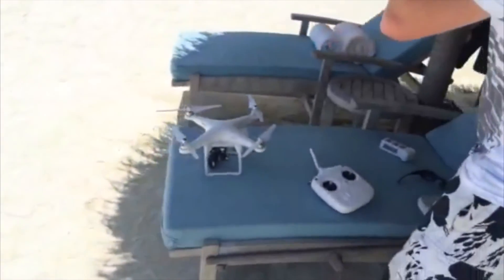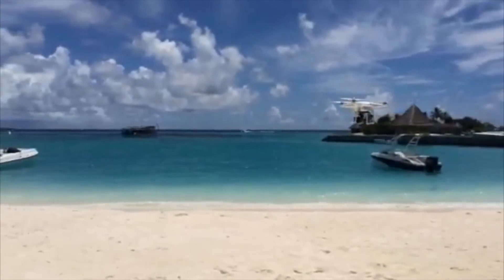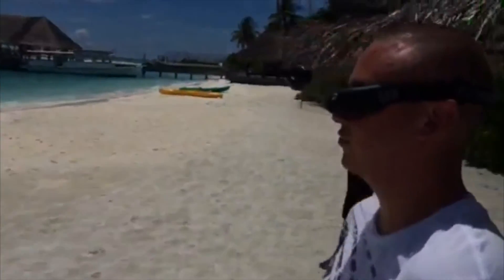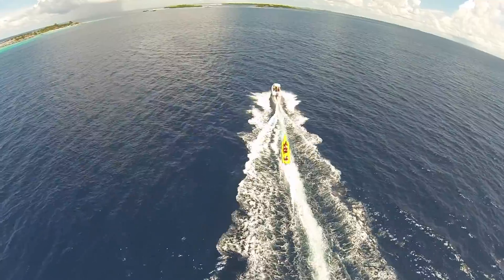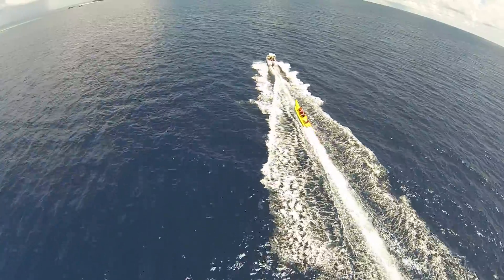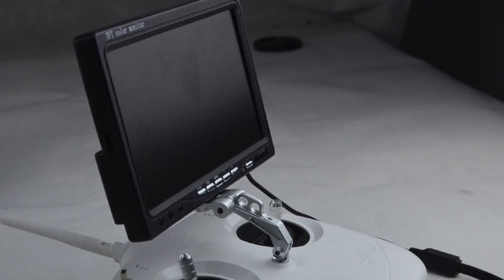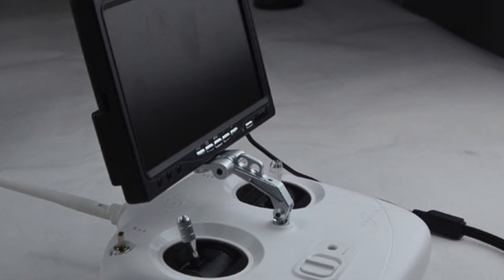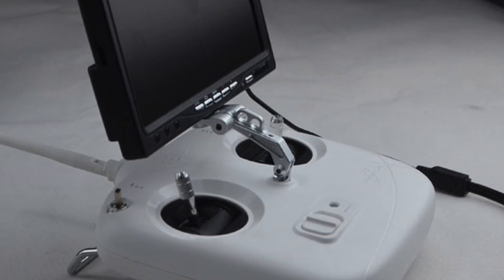Flying "Drones" - FPV Demonstration and Setup Guide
Become a Pro Aerial Photographer and Videographer. My video course makes it easy